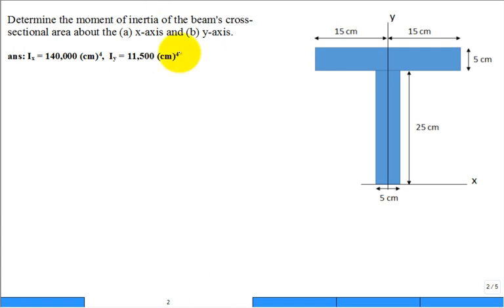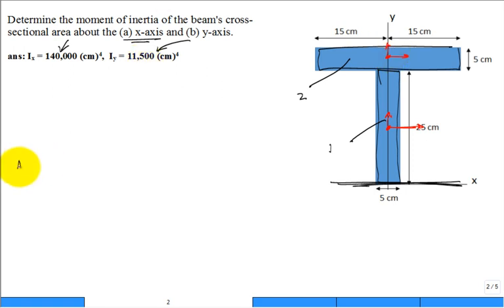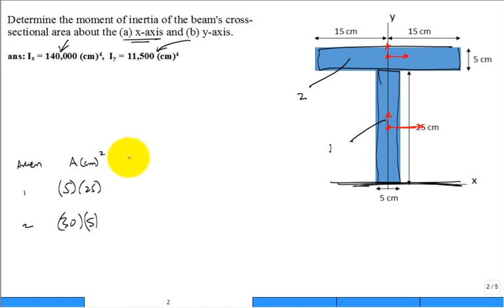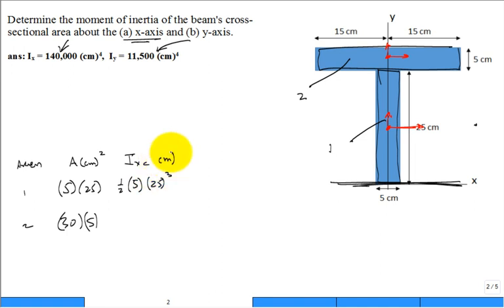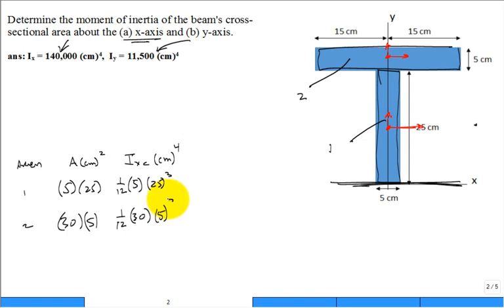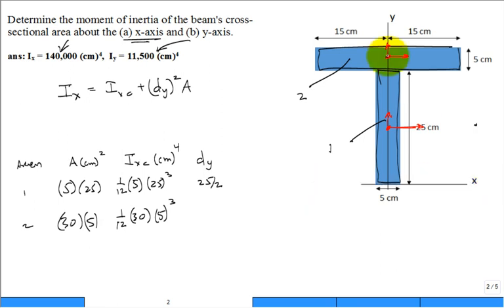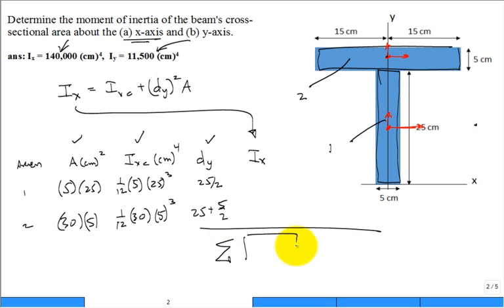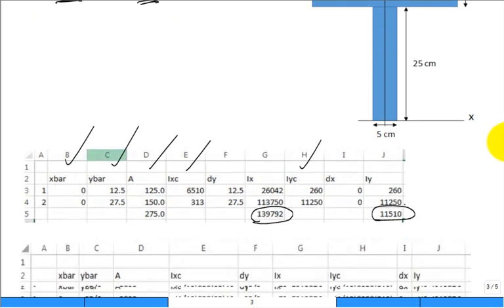T beam moments of inertia spr18